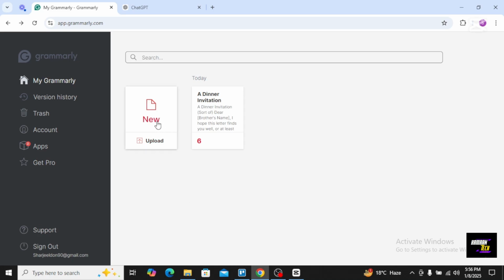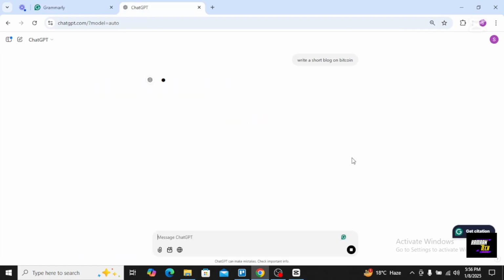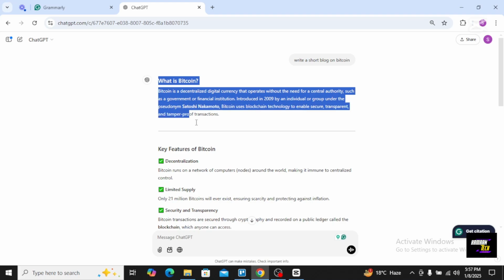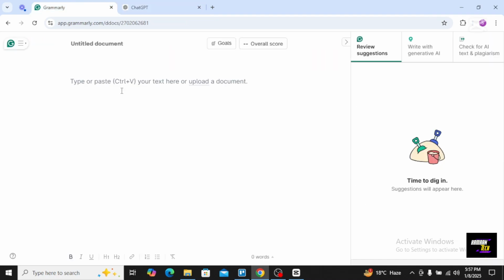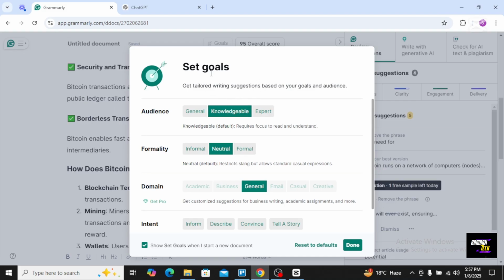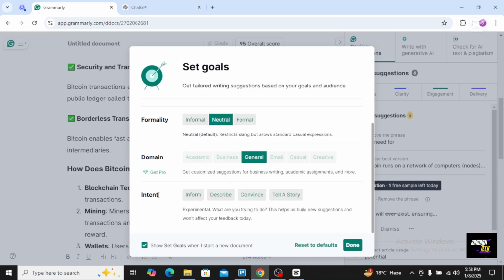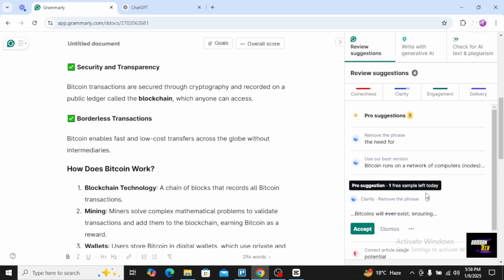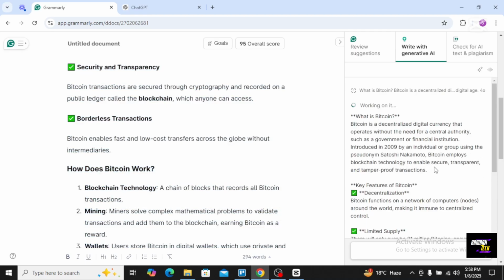How to create error-free blog posts with grammarly ai (2025)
How to create error-free blog posts with grammarly ai

Learn how to create error-free blog posts with Grammarly AI in this helpful tutorial. Improve your writing skills and make your content stand out in 2025!

Want to take your blog posts to the next level? With Grammarly AI, you can say goodbye to embarrassing typos and grammatical errors! In this video, we'll show you how to use Grammarly's powerful AI technology to craft error-free blog posts that engage and inform your readers. From detecting subtle punctuation mistakes to suggesting alternative phrases for clearer communication, Grammarly has got you covered. Watch to learn how to streamline your writing process, improve your writing quality, and increase your online credibility. Get ready to elevate your blogging game with Grammarly AI!